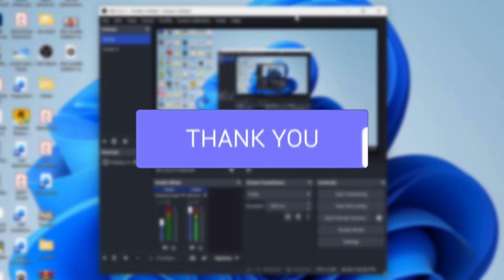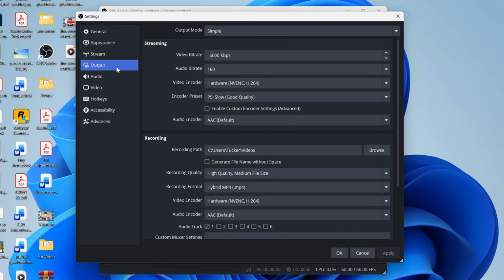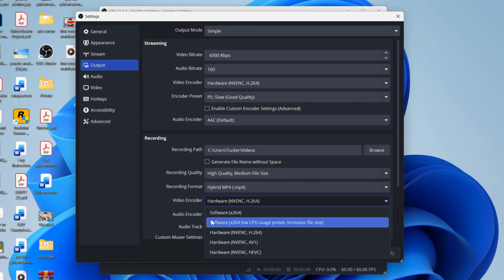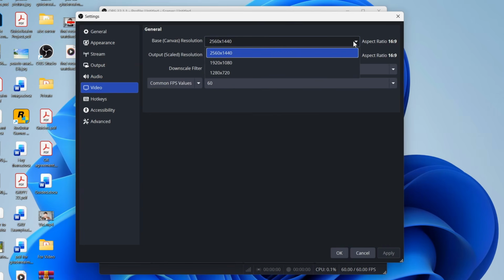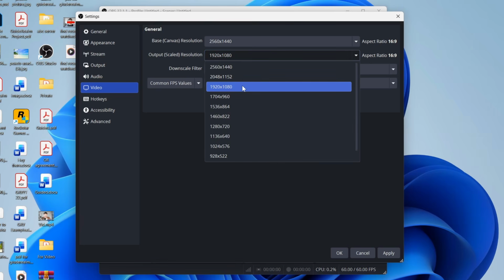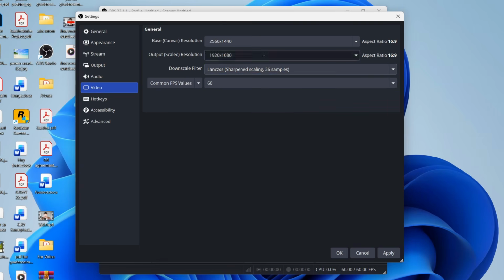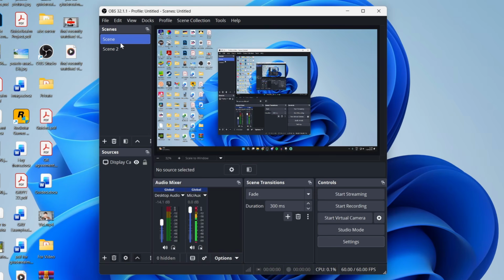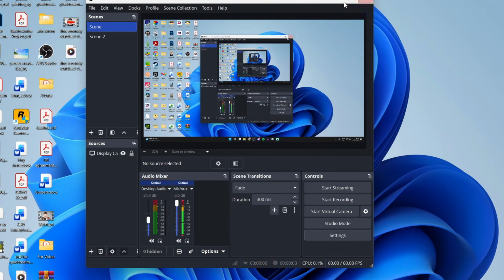Best OBS Studio Settings For RECORDING 2026 - For Beginners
Learn best obs studio settings for recording in 2026 for beginners in this video.

GuideRealm